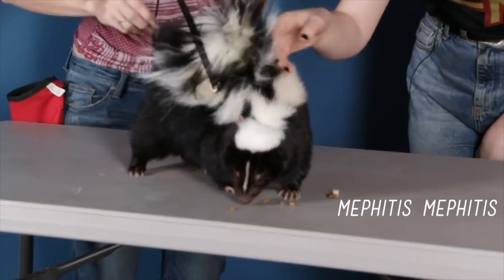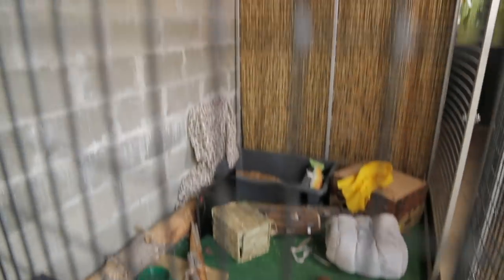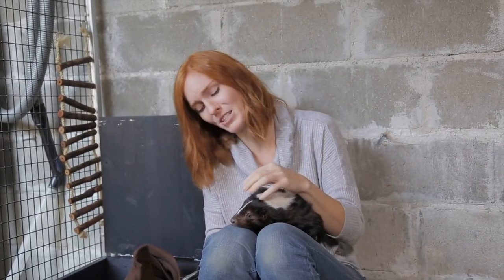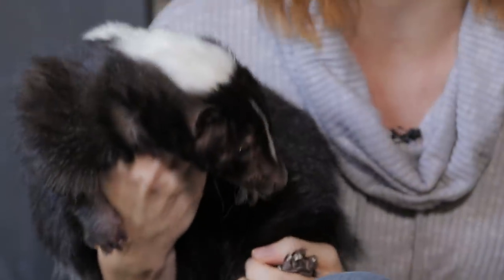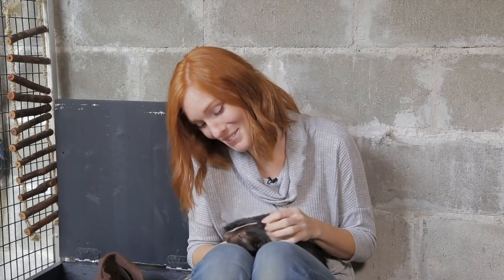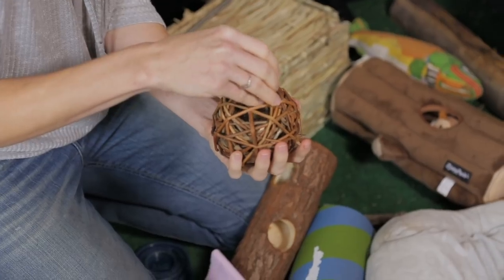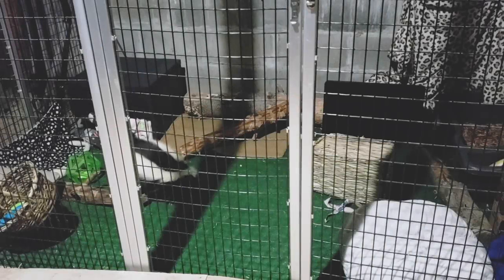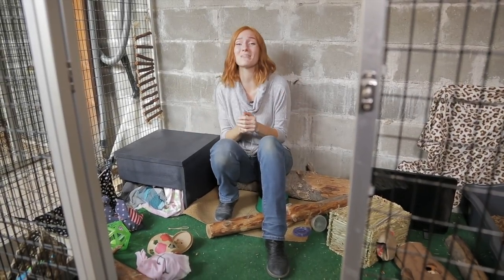New Skunk Habitat!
Lollipop the skunk gets moved into a new and better location! We're so happy she gets to experience all the new things!

Emily Corbett
Marisa Smith
Wes
Lui Bomett
Paul Ferrari
Wai Jack Sin (Jackavle Arucard)
Jer
Steffen W.
Hammond
JESSICA R SULLIVAN
Josh Shultz
Breanne Faehnrich
Sean B
Rachel Price